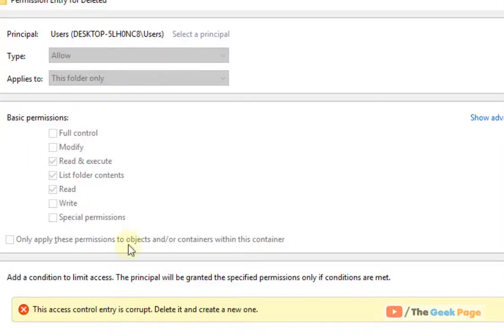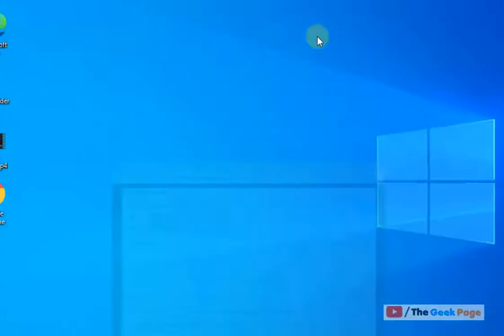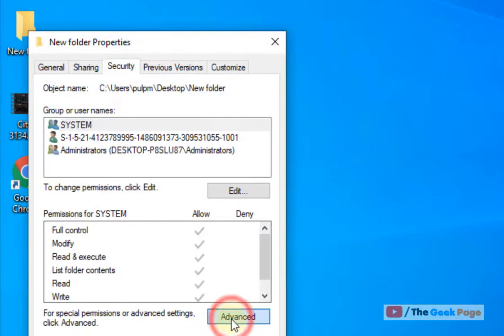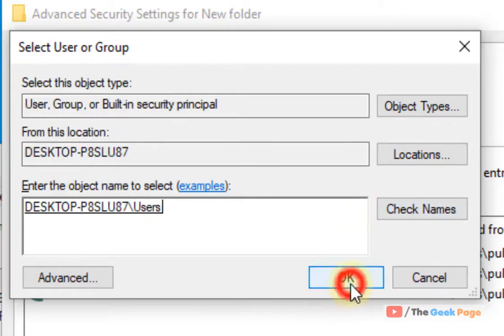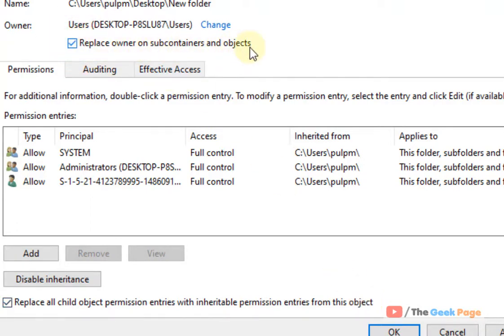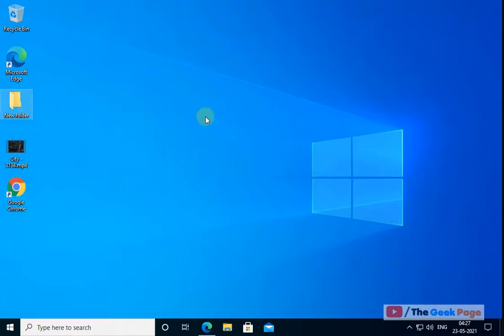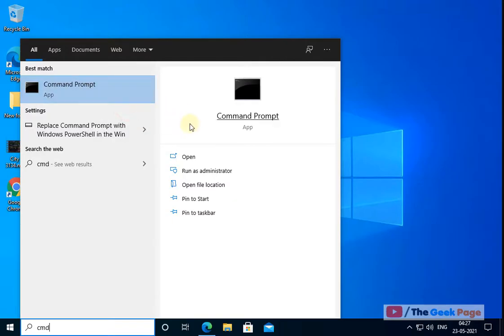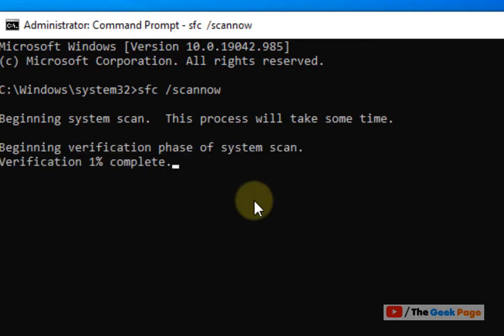Access Control Entry is Corrupt Fix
Access Control Entry is Corrupt error Fix in Windows 10 PC